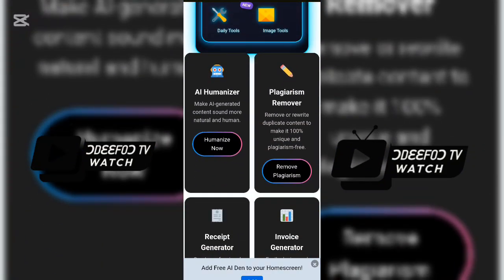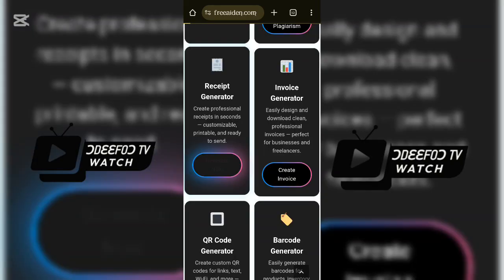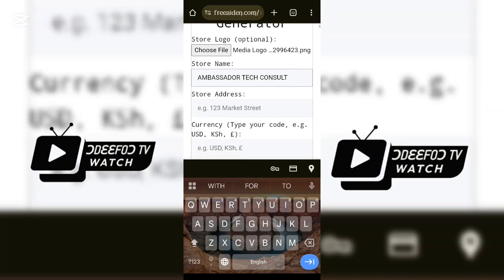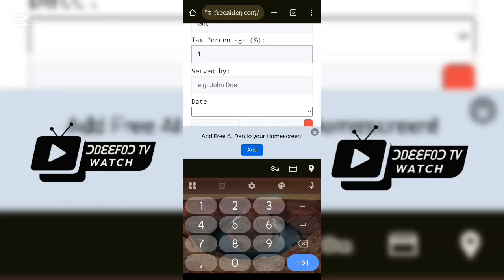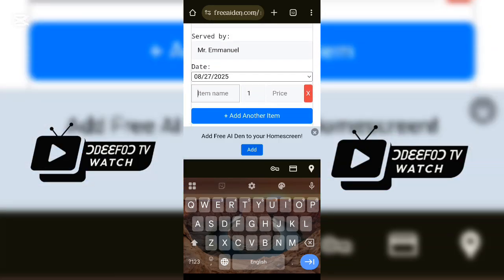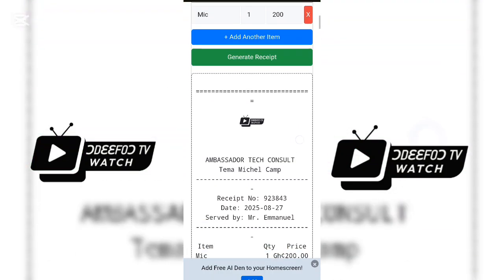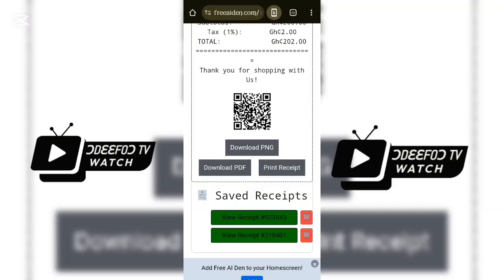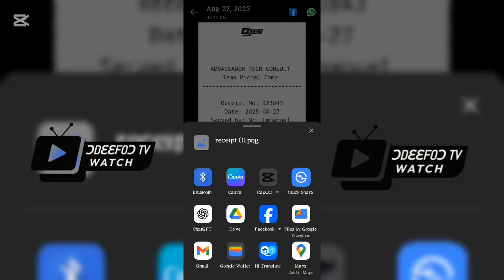HOW TO GET RECEIPTS/INVOICE FOR YOUR BUSINESS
"Learn how to easily obtain a receipt from (link unavailable) In this step-by-step tutorial, we'll walk you through the process of retrieving your receipt from the website. Whether you're looking to track your donation or need proof of payment, this video will guide you through the simple process. Follow along and get your receipt in no time!"